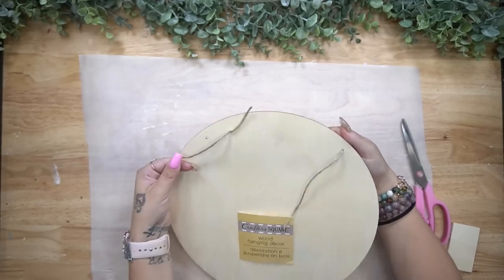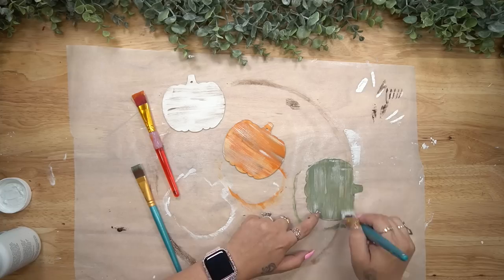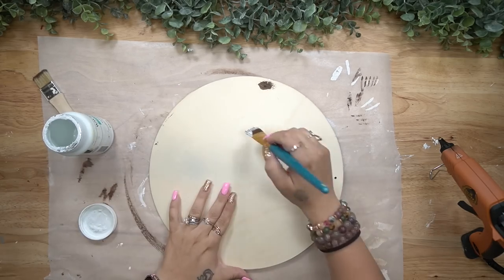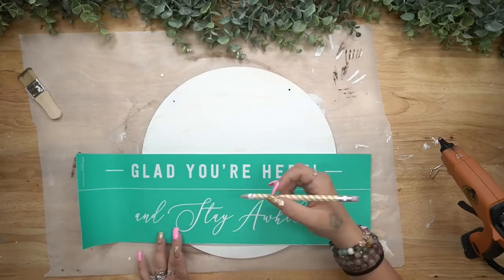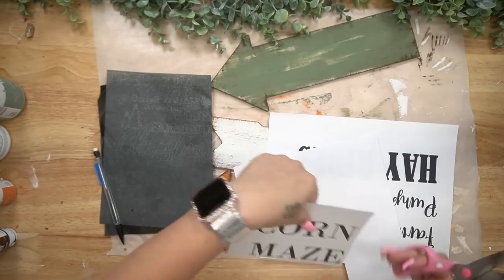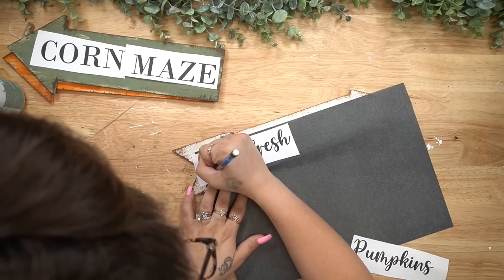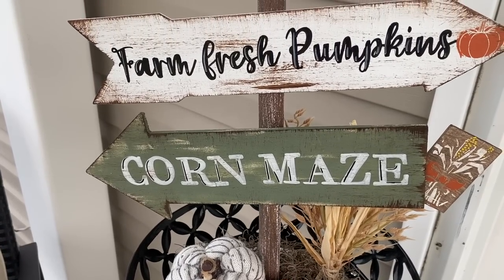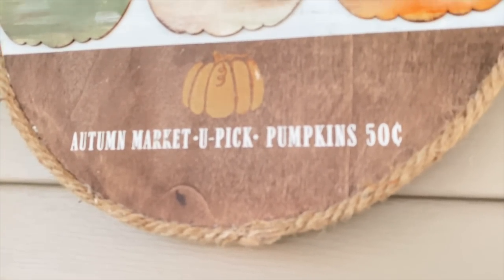🍁BRAND NEW DOLLAR TREE FALL DIYS | FALL 2022 DOLLAR TREE DIYS | DOUBLE SIDED FALL DIY SIGN🍁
xoxo~ Melissa